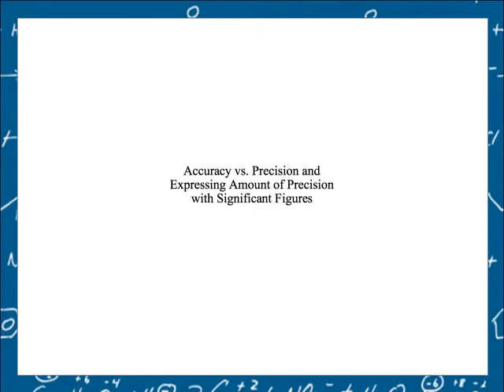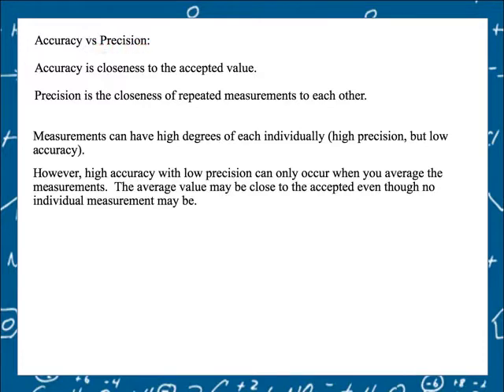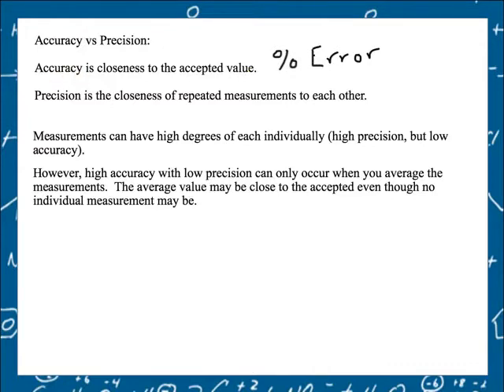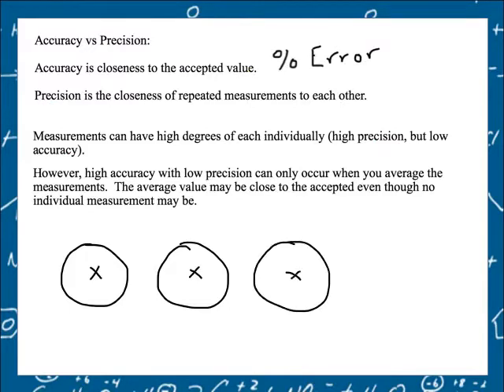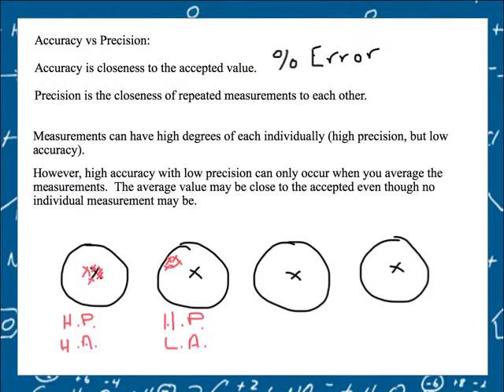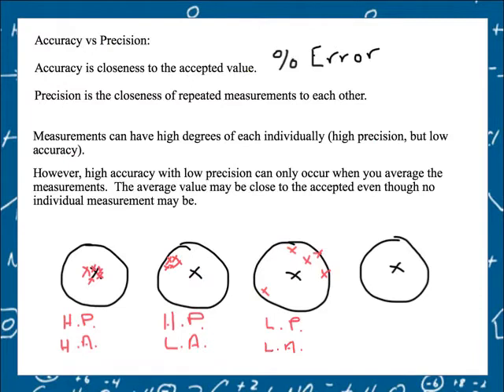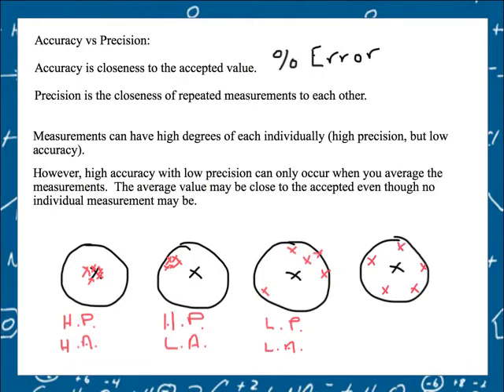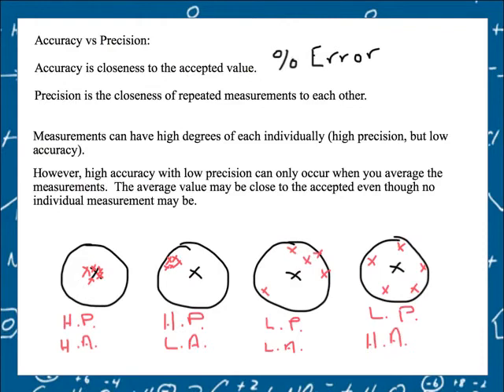ISII Unit 1Topic 3a Accuracy v Precision